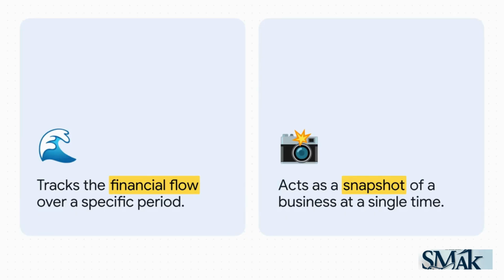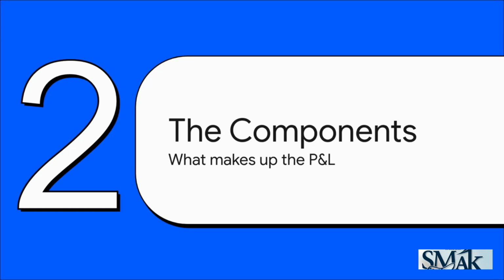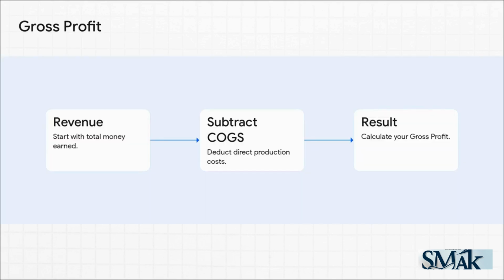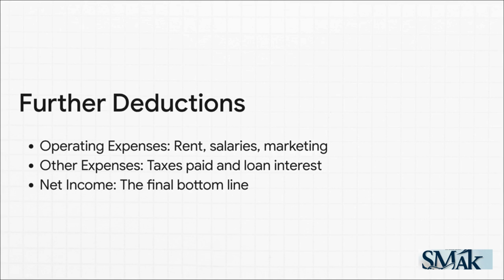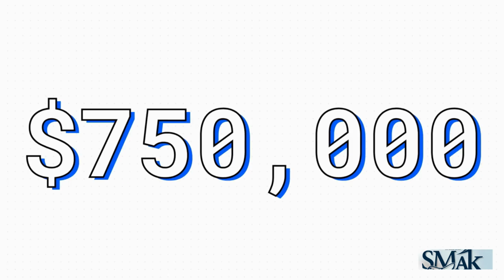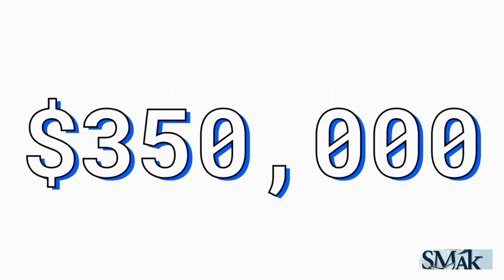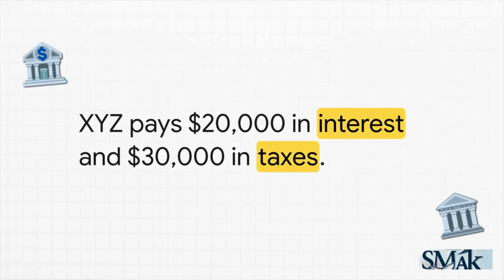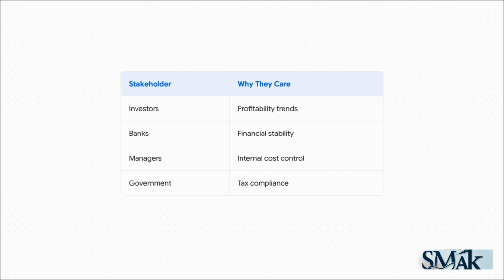Income Statement (Theory)